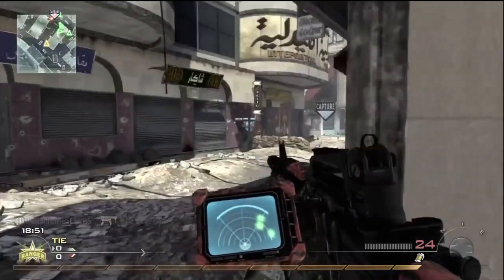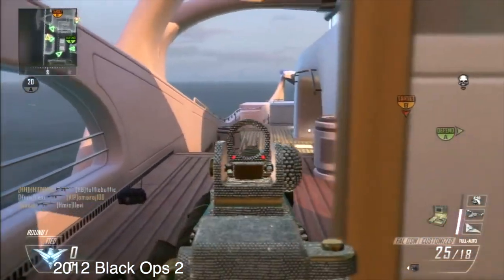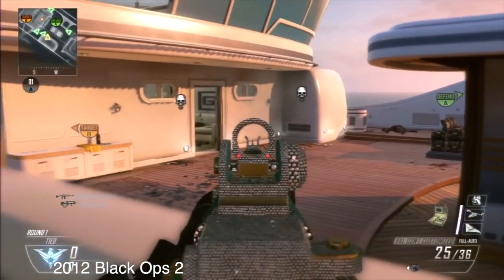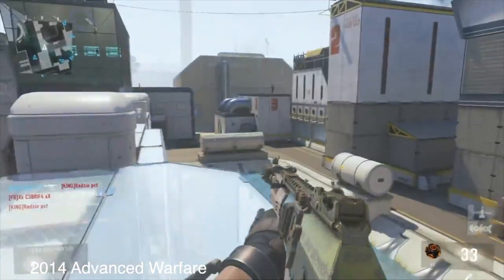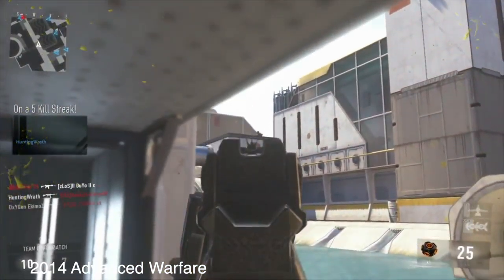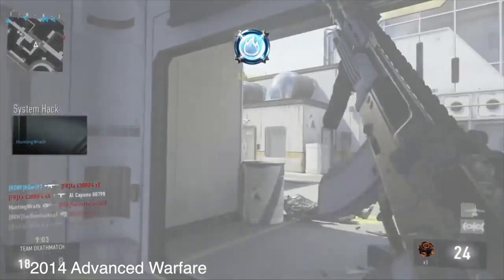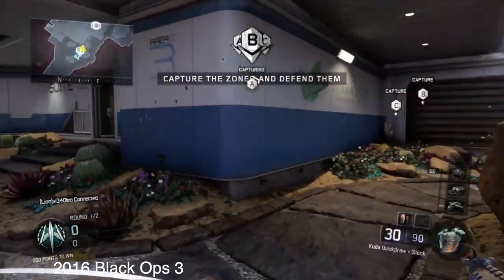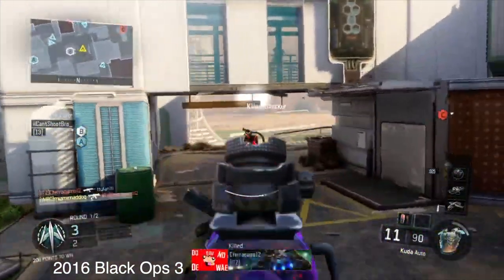MW2 Why Slide Cancel was Removed: The REAL Truth!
MW2 Why Slide Cancel was Removed: The REAL Truth! Slide cancel was removed for many reasons!